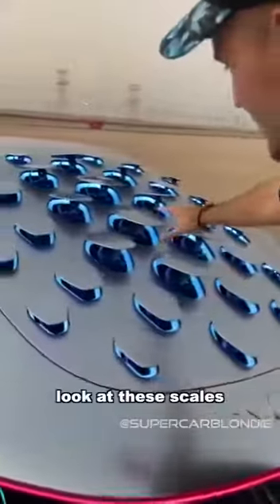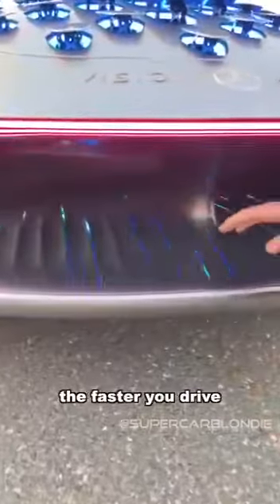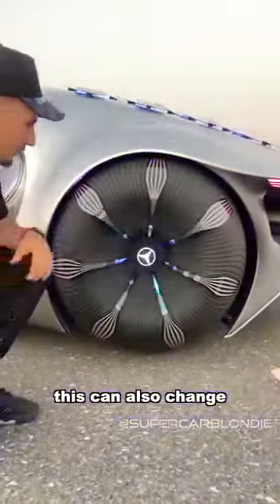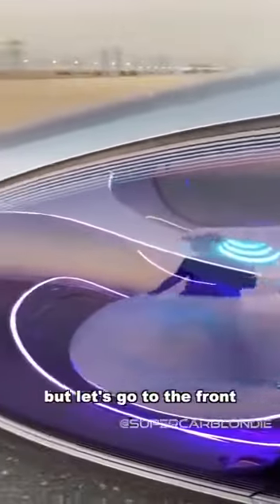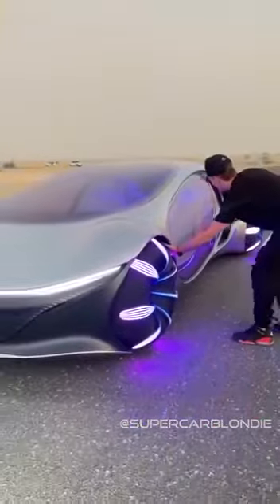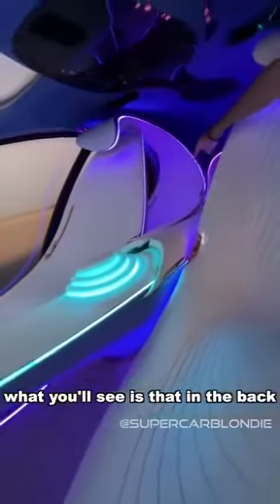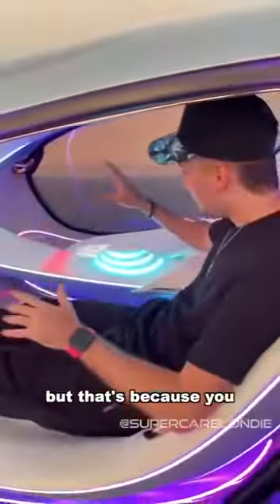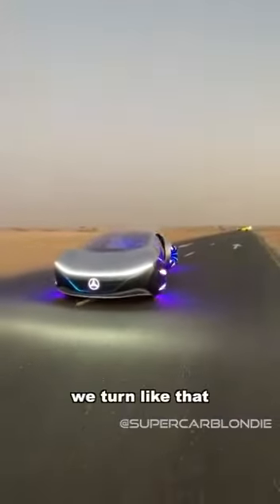Mercedes Mission AVTR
Mercedes Mission AVTR in collaboration with Avatar